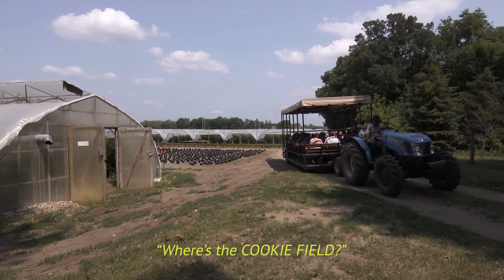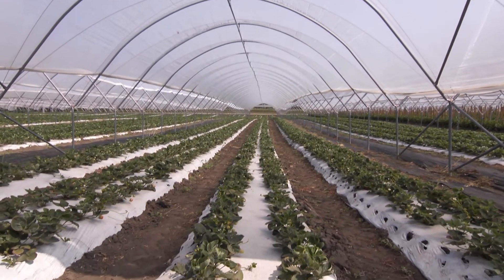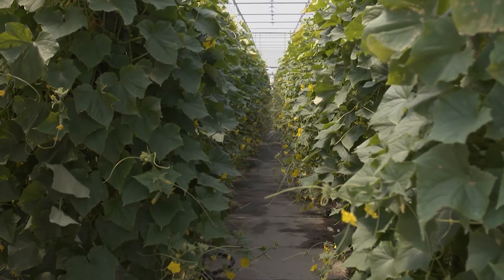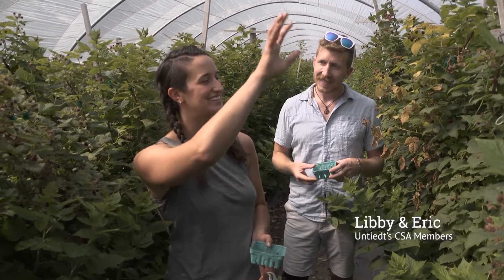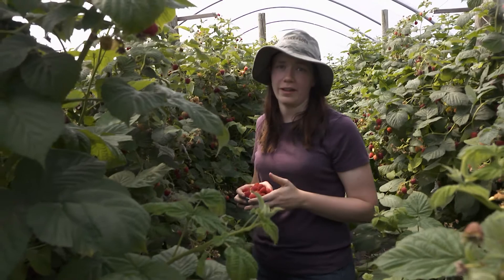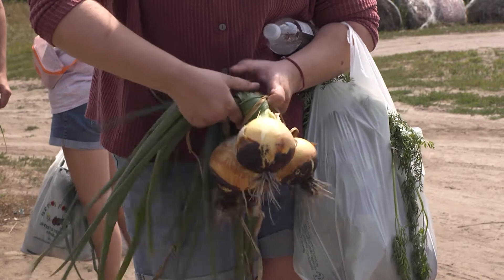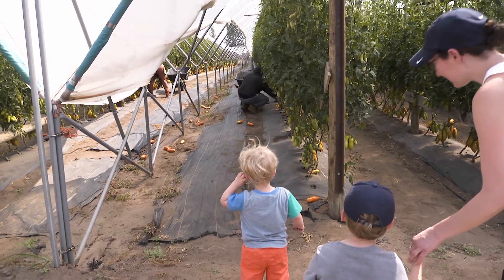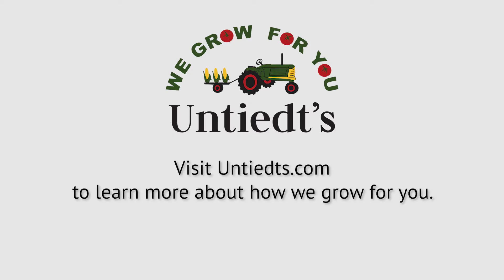Untiedt's Vegetable Farm - How Your Food Gets To You